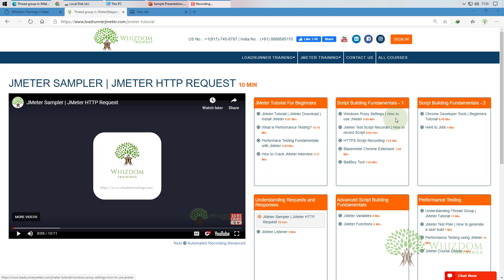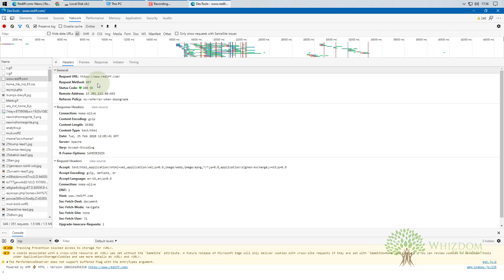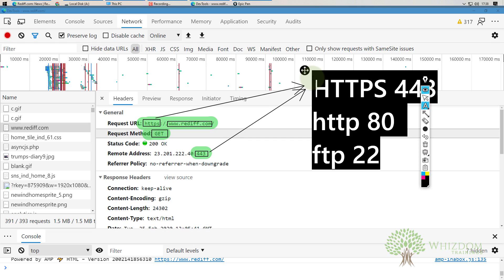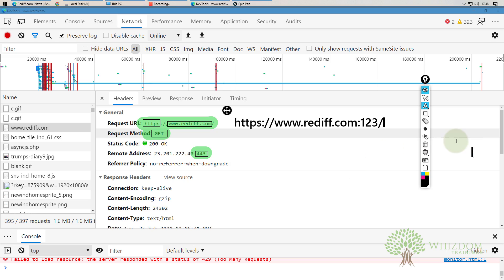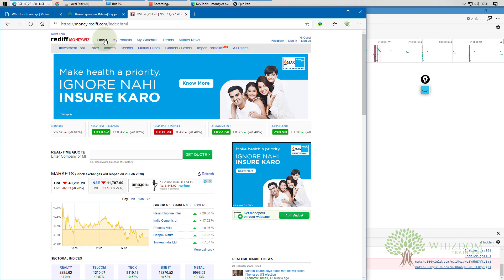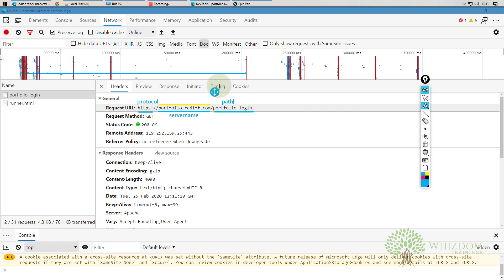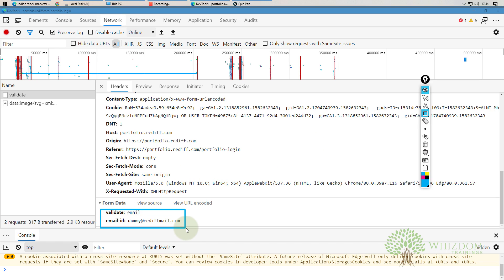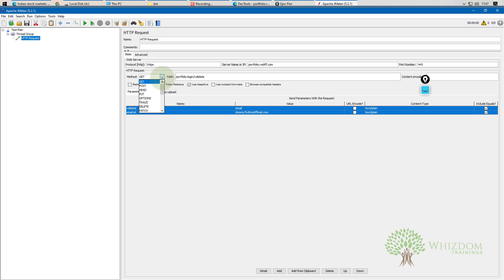Chrome Developer Tools | JMeter Training Beginners Tutorial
- Introduction to Performance Testing
- Automated Script Generation
- Manual Script Generation

* Script Building Essentials

- Logic Controllers
- Config Elements
- Thread Groups
- Assertions
- Pre-Processors
- Post-Processors

* Timers, Listeners and Functions

- Timers
- Listeners
- JMeter Functions

* BeanShell Scripting

* Correlation

* Plugins, Files, Databases and WebServices

- Plugins in JMeter
- File Download And Upload
- Testing Databases with JMeter
- Testing WebServices in JMeter

* Reporting and Command-line

- Non-GUI (Command Line)
- JMeter in Distributed Mode
- Report Analysis And Monitoring Resources
- Grafana

* JMeter Selenium Integration